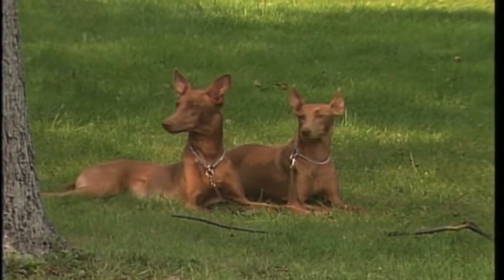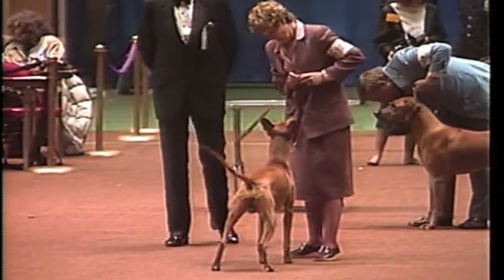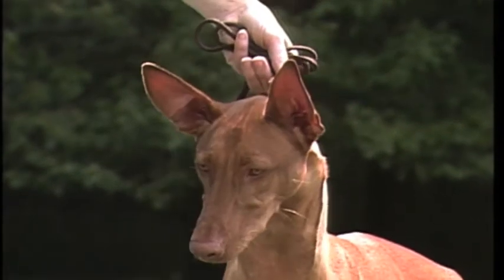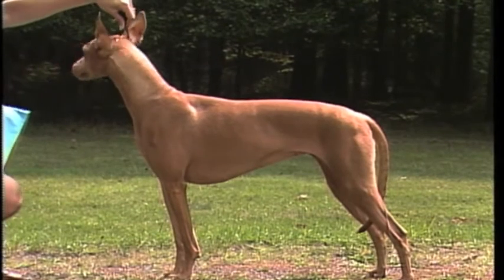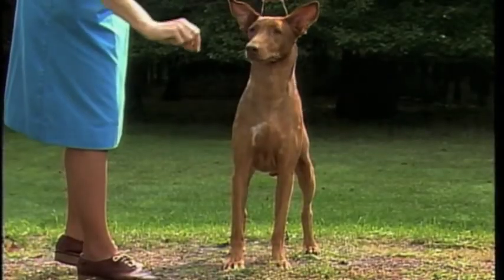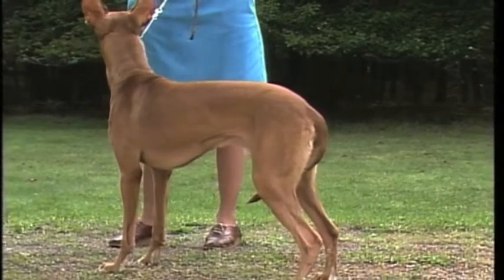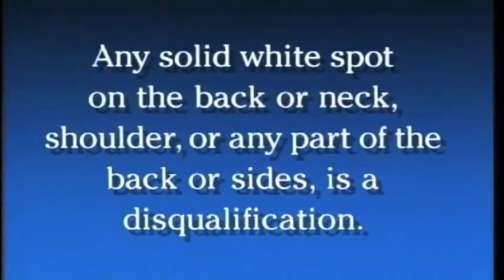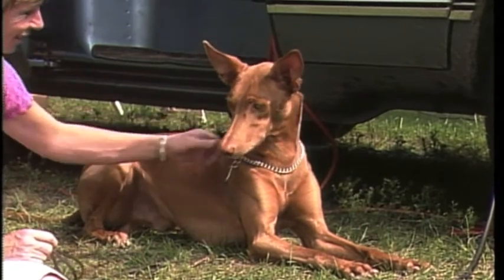AKC Pharaoh Hound Standard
A video presentation of the AKC Pharaoh Hound Standard.